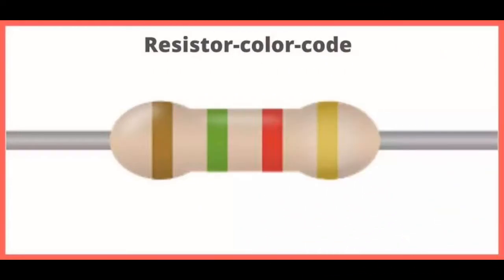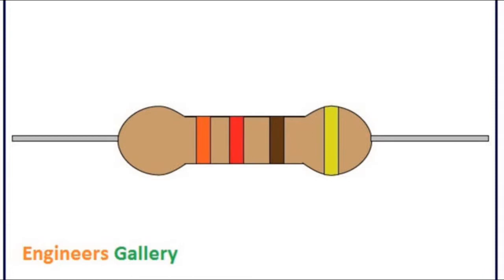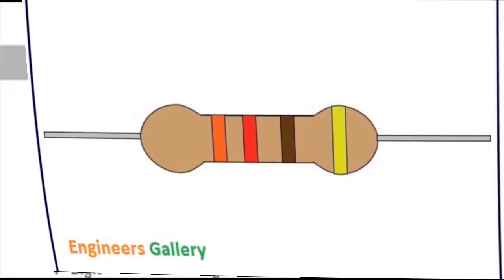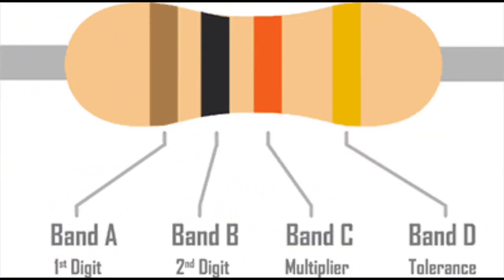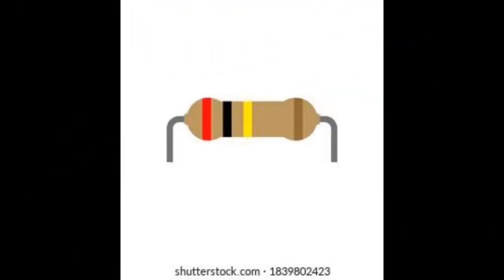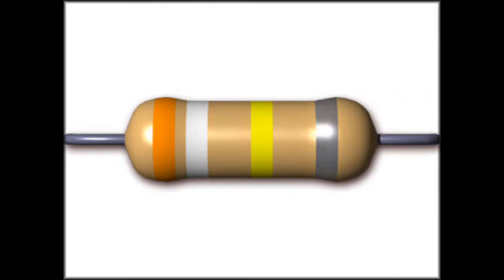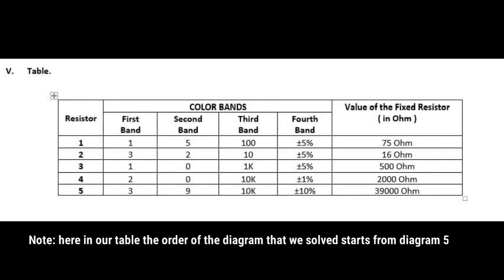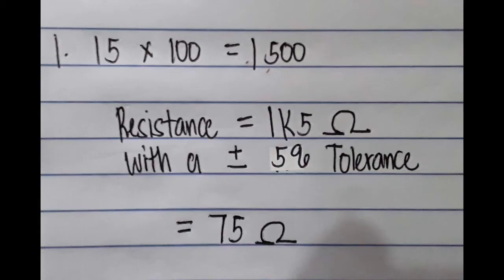Lab Experiment 3: Fixed Resistor by EINSTEIN 3 STEM 12-13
Members:

Costa, Patrizia Yzabel
Loot, Ares Clement
Orbina, Julie Kris
Recabar, Geffroi
Sargado, Joules
Suplido, Christian
Taran, Selah Grace